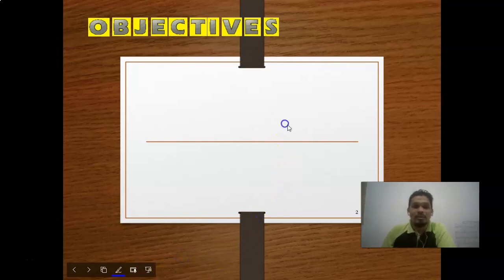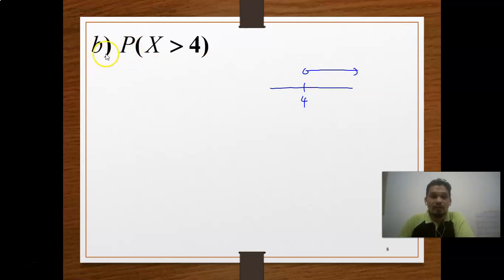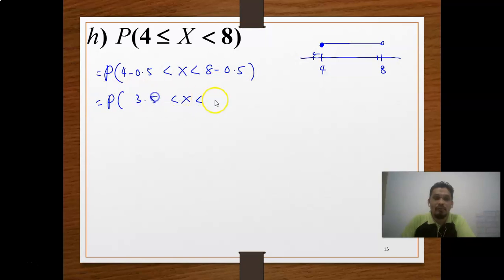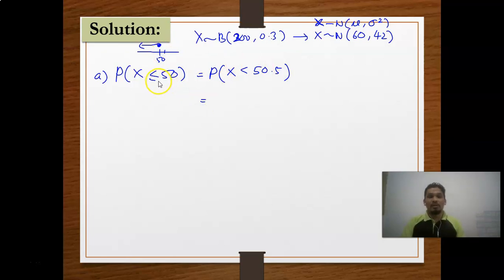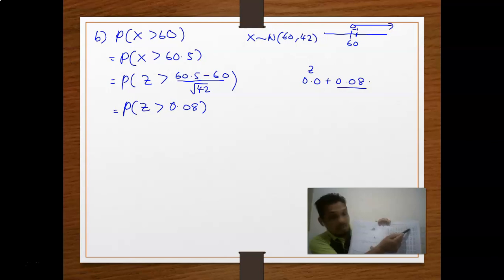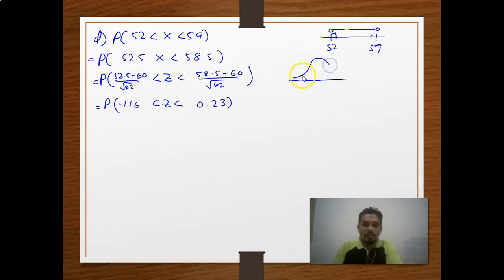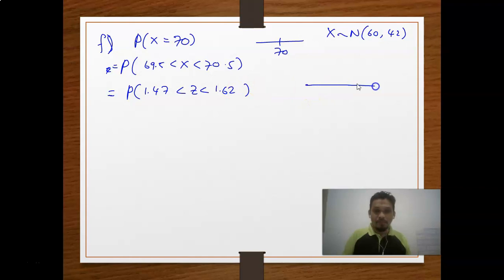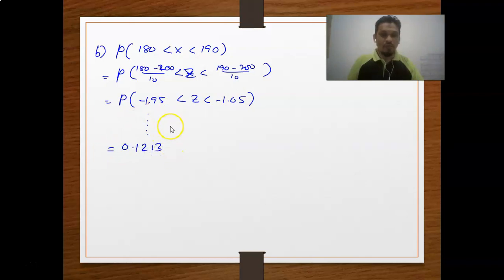SM025 TOPIC 10 LECTURE 4 OF 4 SP PROB DISTRIBUTION